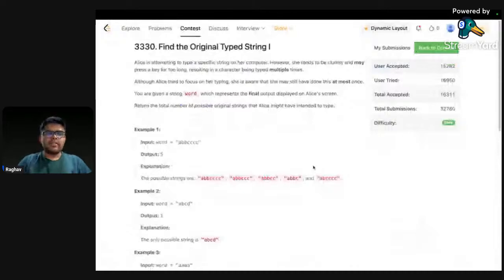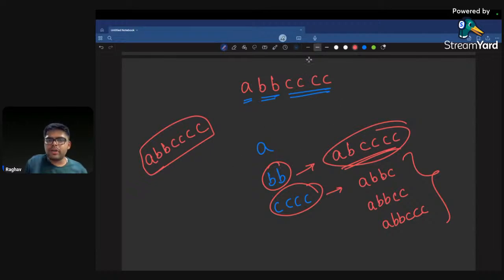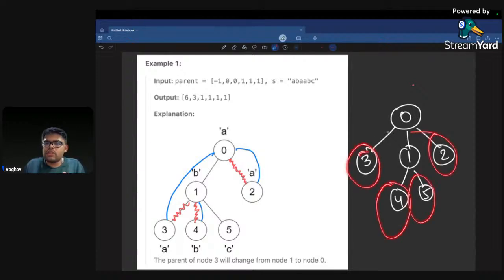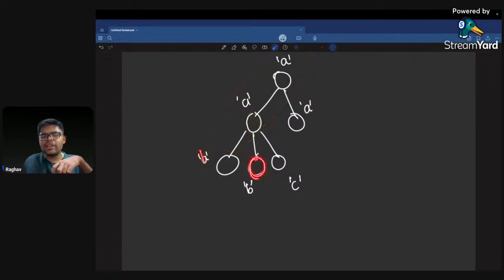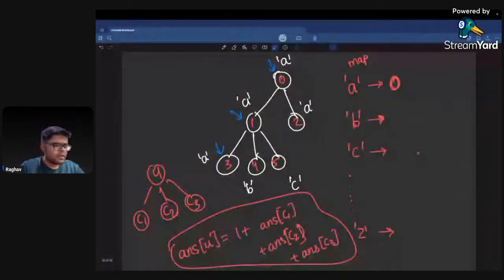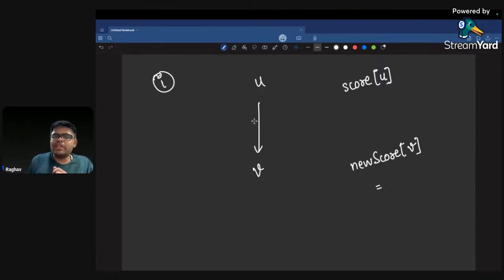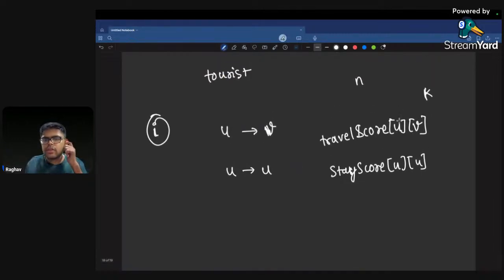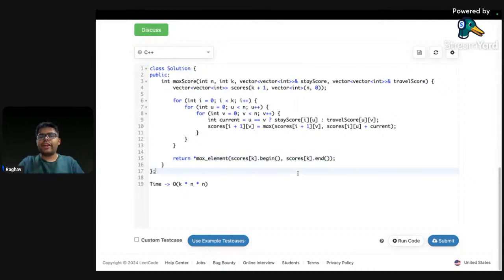Leetcode Biweekly Contest 142 | Video Solutions - A to C | by Raghav Goel | TLE Eliminators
Here are the video solutions in the form of a post-contest discussion for Leetcode Biweekly Contest 142. We hope this will be useful for you in up-solving this contest.

Timestamps:-
5:10 Problem A
21:05 Problem B
53:21 Problem C